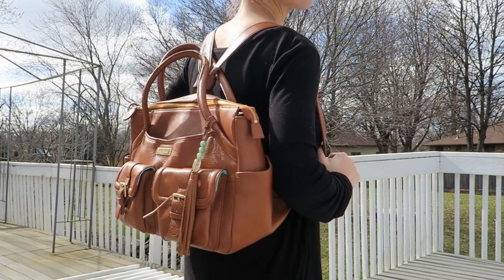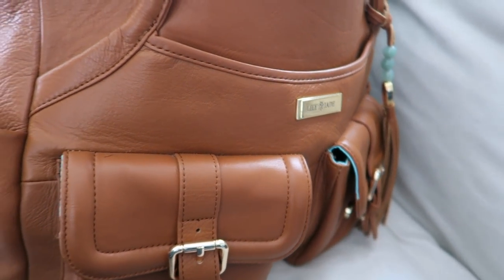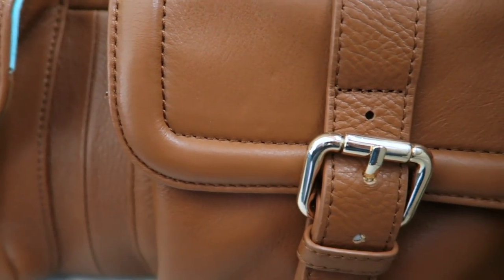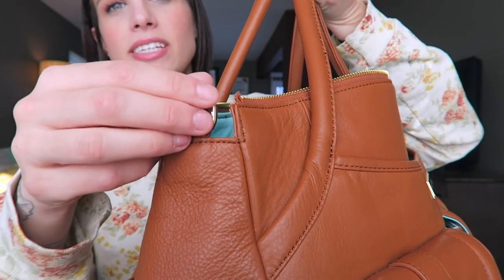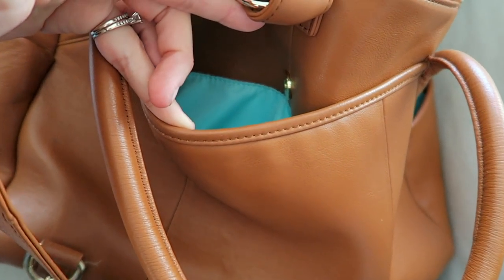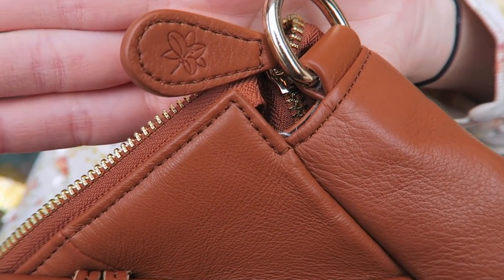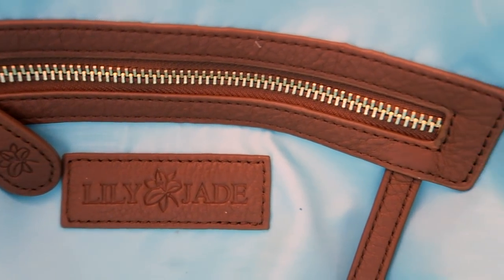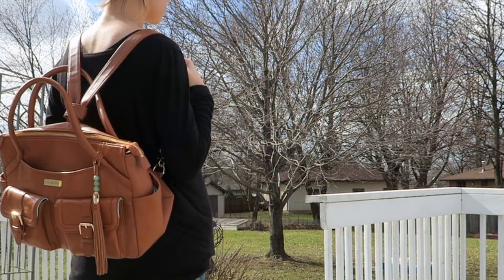LILY JADE ELIZABETH | BACKPACK DIAPER BAG REVIEW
Today I'm featuring the beautiful Elizabeth bag, in Camel  & Jade from Lily Jade! This bag is perfect for a mom of newborns or a mom to multiple kids. It's lightweight and converts from a messenger back to a backpack option.

Instagram (lots of good pictures of the bags!): @lilyjadeco